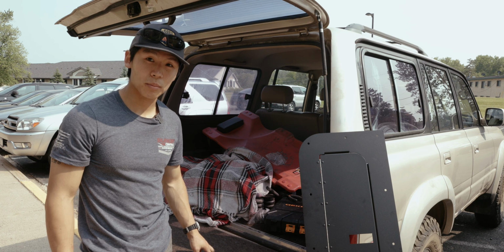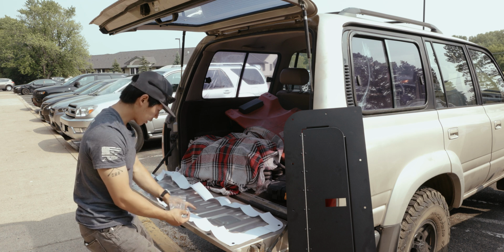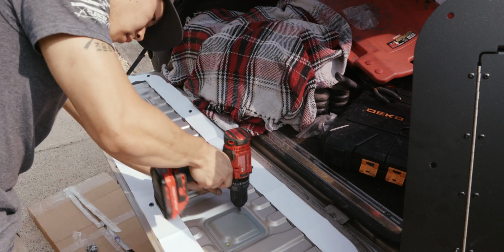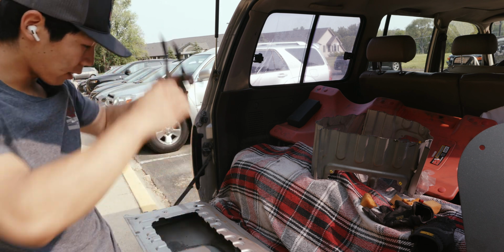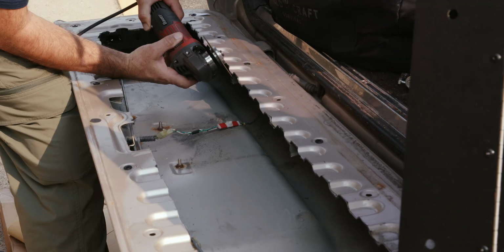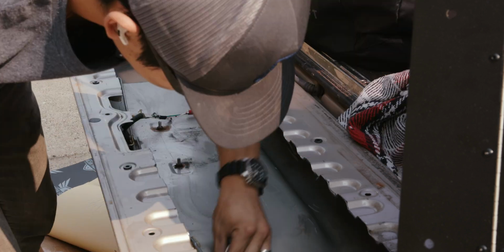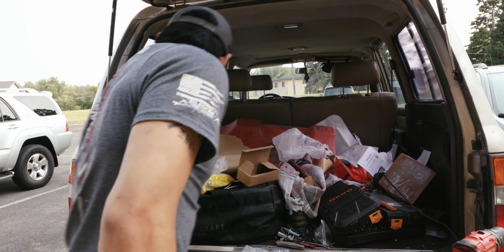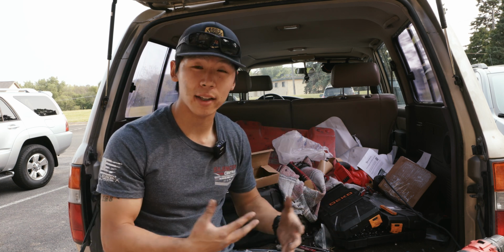Huracan Fabrication 80 Series Tailgate Storage Mod Installation and Review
In this exciting video, we're diving into the world of practicality and security with the highly anticipated Huracan Fabrication's Locking Tailgate Storage Mod designed specifically for the iconic Toyota Land Cruiser 80 Series.

Join us as we take you through the step-by-step installation process of this game-changing mod, which not only adds extra storage to your Land Cruiser but also provides an added layer of security for your valuable gear.

We'll explore the sleek design and robust construction of the Huracan Fabrication's Locking Tailgate Storage Mod, showcasing its customizable dividers that keep your equipment organized and its secure locking mechanism that keeps prying eyes and hands away.

But we're not stopping there! We'll put this mod to the test out on the trails, loading it up with all our essential gear and taking it through the roughest terrains to see how it performs in real-world scenarios.

If you're a Toyota Land Cruiser 80 Series owner looking to optimize your storage space and enhance the security of your precious cargo, this video is a must-watch.

Don't miss out on this adventure-packed episode as we review and put the Huracan Fabrication's Locking Tailgate Storage Mod for the Toyota Land Cruiser 80 Series through its paces. Let's hit the trails and explore the ultimate storage solution for your Land Cruiser.

- All firearms content is filmed in a safe manner on public or private ranges and featuring legal items only.